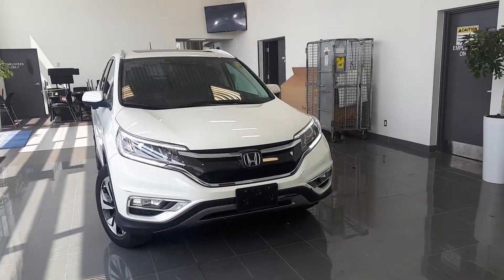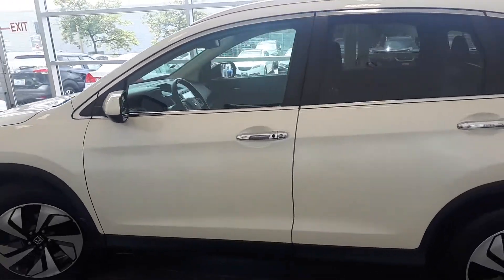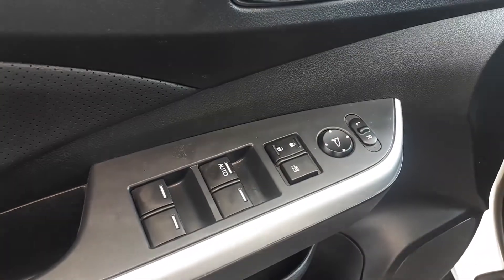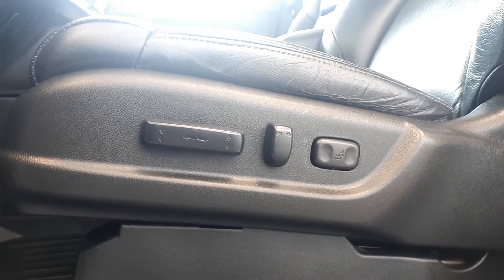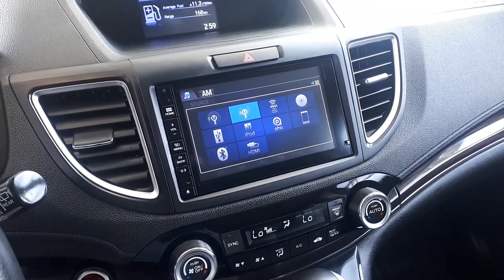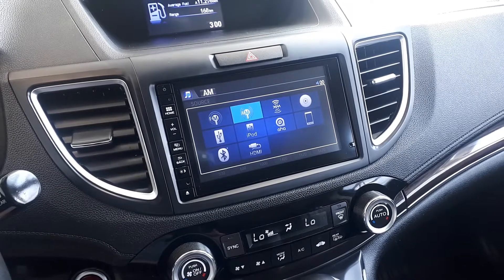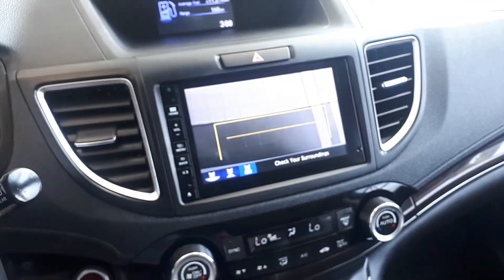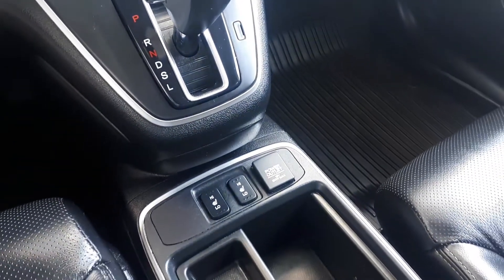2016 Honda CR-V Touring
Pre-owned 2016 Honda CR-V Touring at Acura Pickering!

AU051B